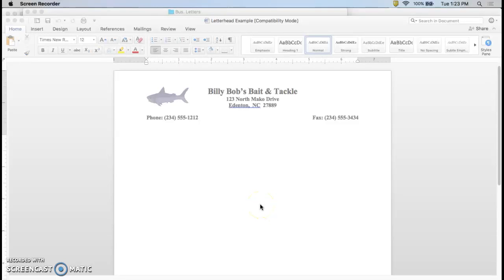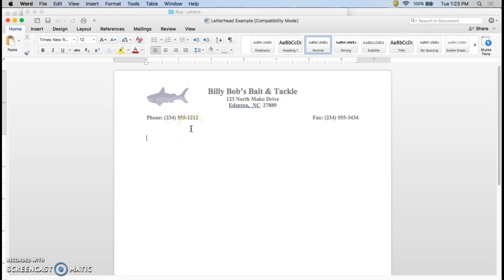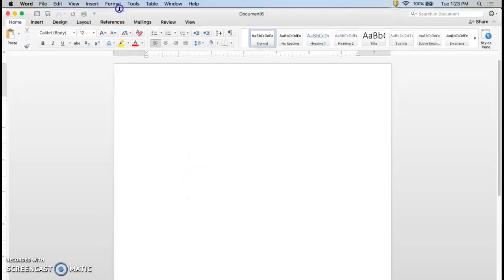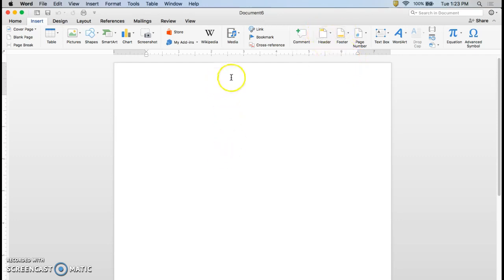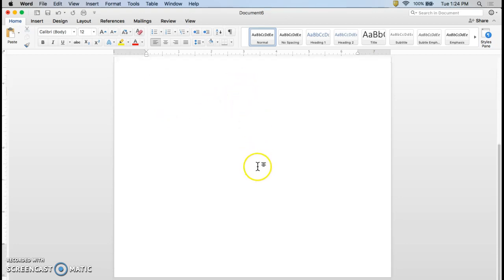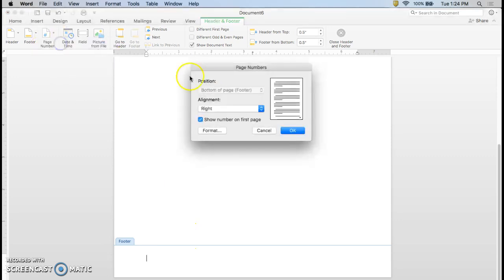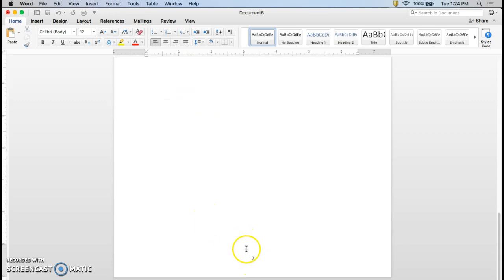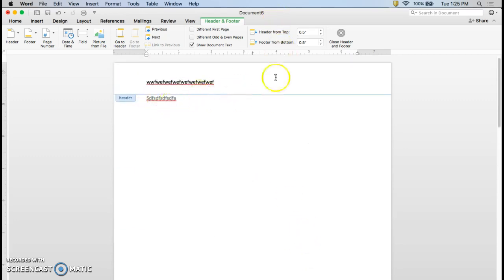Activity 22 - Business Letterhead 2